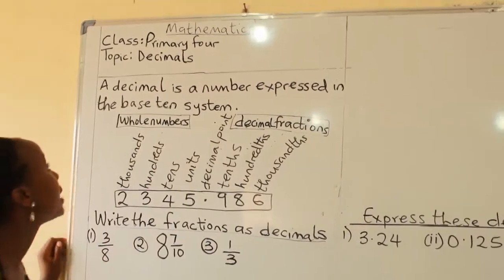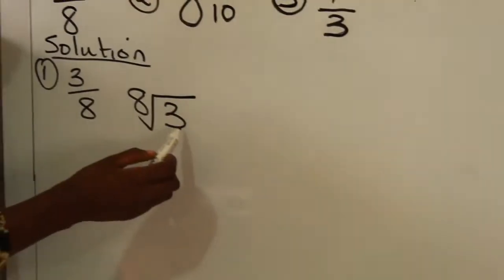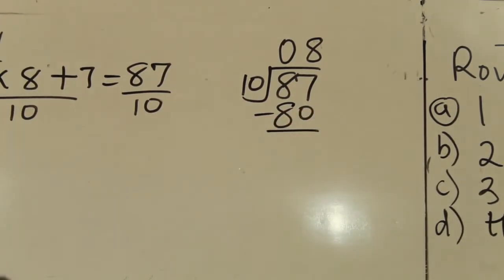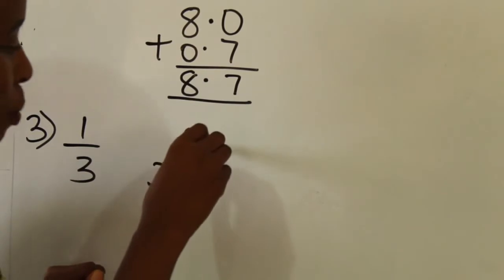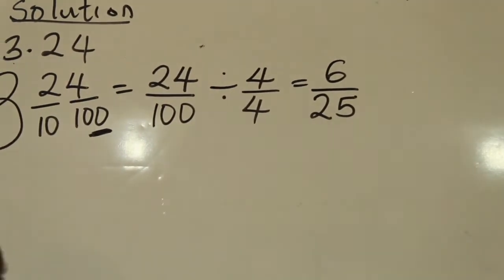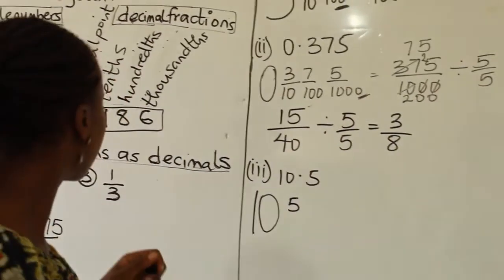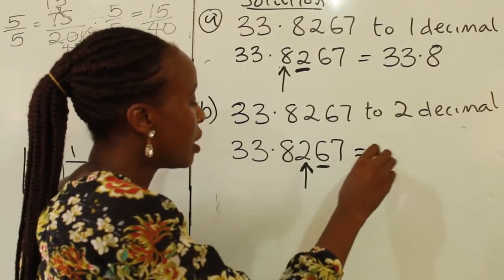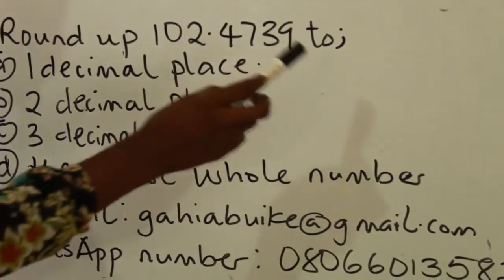Mathematics Lesson for Primary 4. Copyright: Sleek Angels International School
Subject: Mathematics
Class: Primary 4
Teacher: Miss. Grace Ahabuike
Duration: 35 minutes, 54 seconds